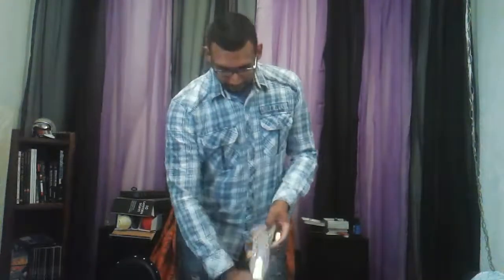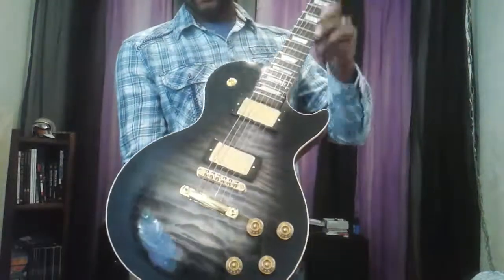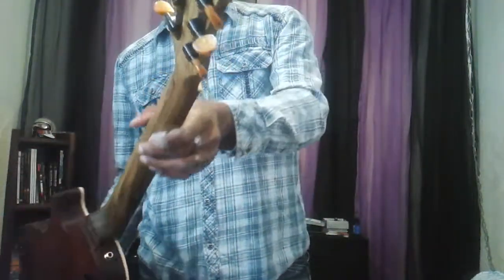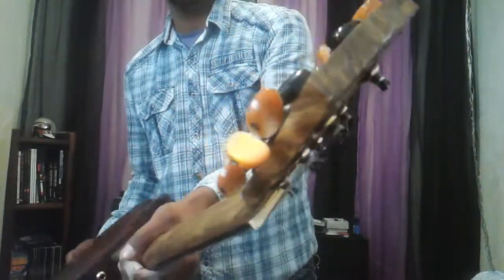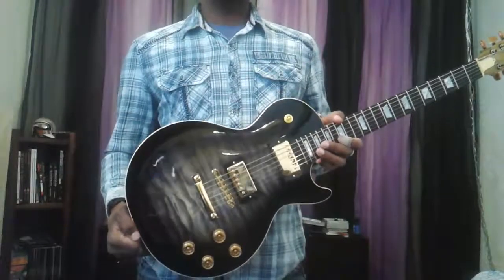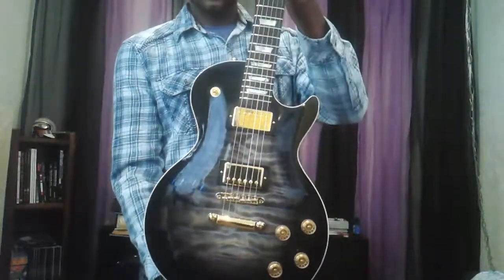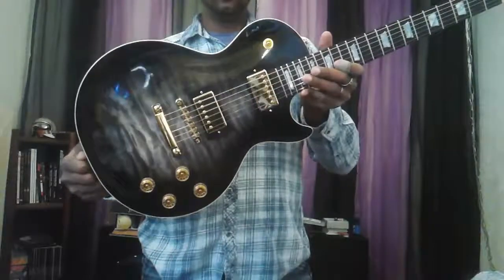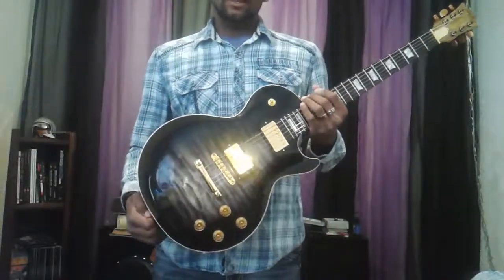Racegascustoms overview of a handmade Les Paul style build. Doyle Coil pickups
This was a carve top les paul style build I did for a studio in Australia.  Quilted maple on mahagony with a black limba neck and Doyle Coil pickups.